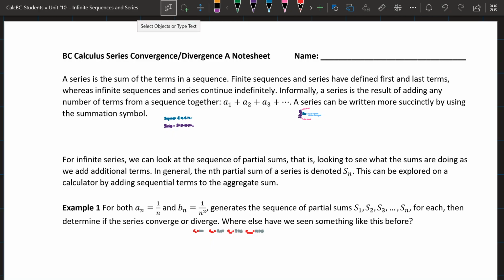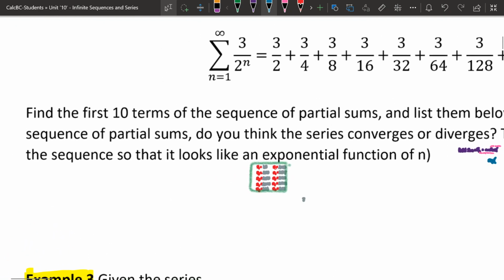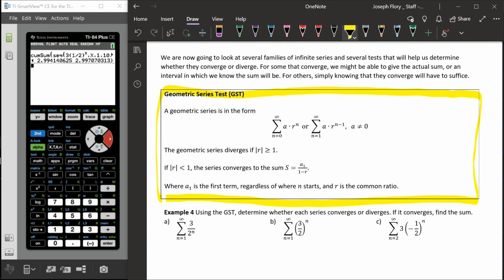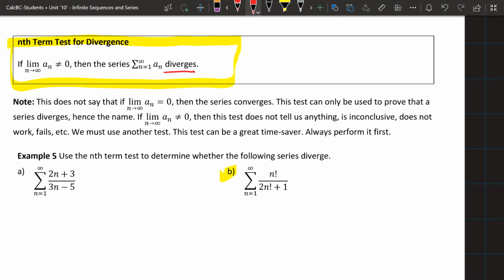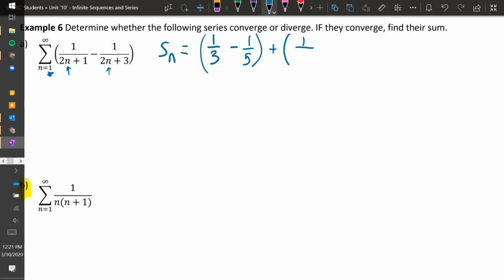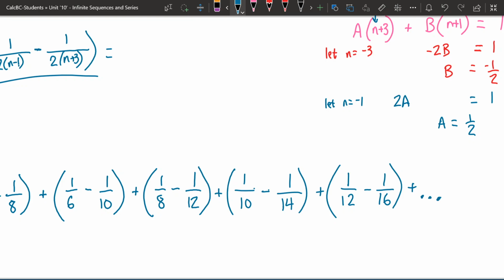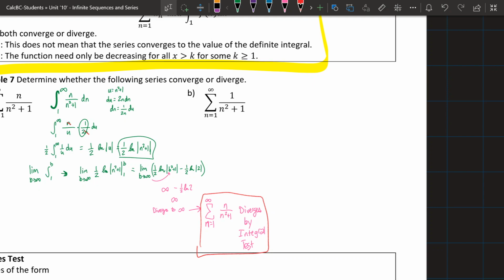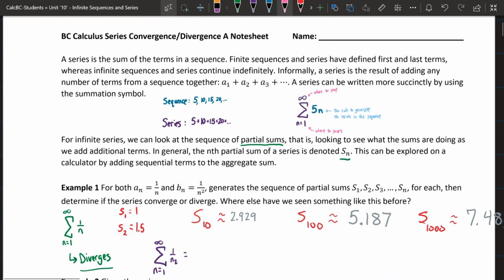10.B - AP Calc BC - Unit 10 - Series Convergence/Divergence A